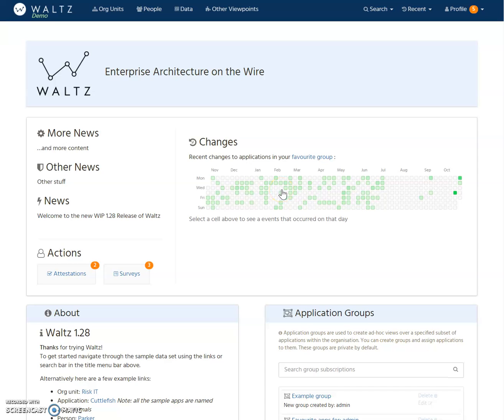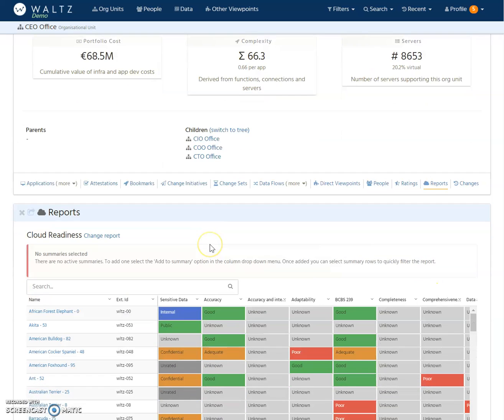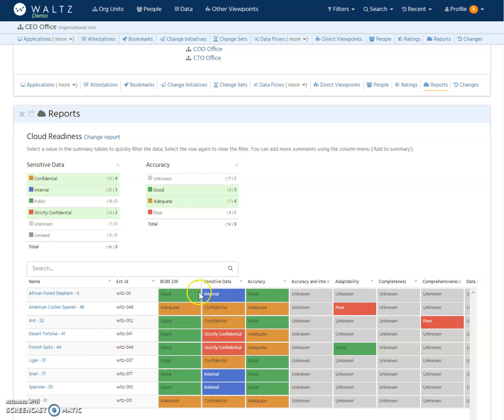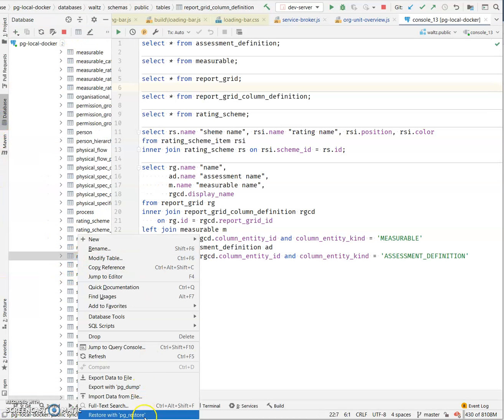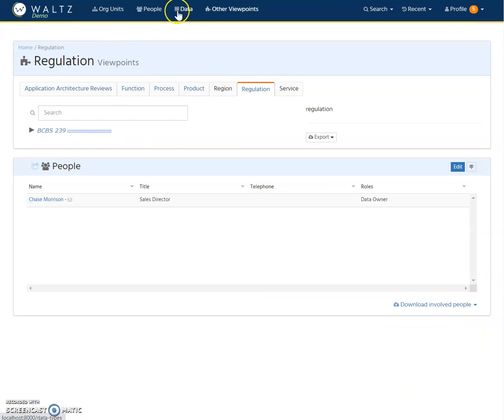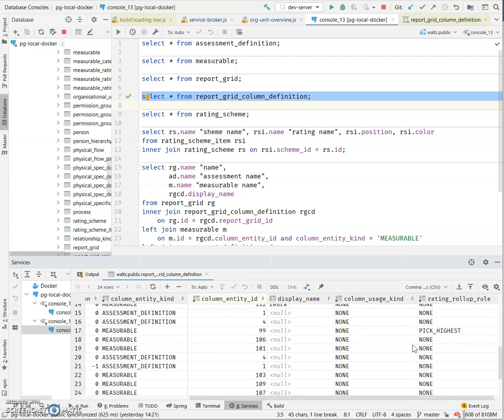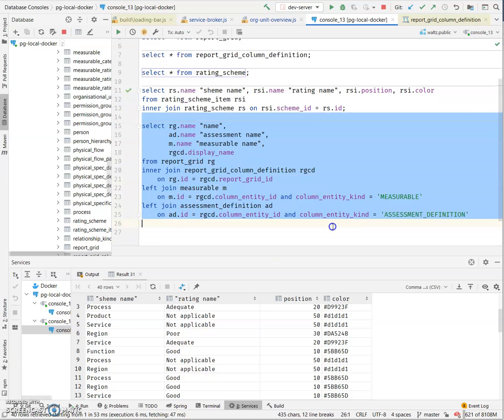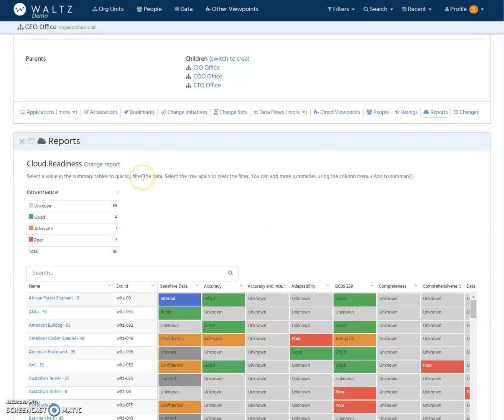Waltz - Report Grids Overview and Setup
SQL shown in the video:

select * from assessment_definition;
select * from measurable;
select * from report_grid;
select * from report_grid_column_definition;
select * from rating_scheme;

select rs.name "sheme name",
     rsi.name "rating name",
     rsi.position, rsi.color
from rating_scheme_item rsi
inner join rating_scheme rs
     on rsi.scheme_id = rs.id;

select rg.name "name",
       ad.name "assessment name",
       m.name "measurable name",
       rgcd.display_name
from report_grid rg
inner join report_grid_column_definition rgcd
    on rg.id = rgcd.report_grid_id
left join measurable m
    on m.id = rgcd.column_entity_id and column_entity_kind = 'MEASURABLE'
left join assessment_definition ad
    on ad.id = rgcd.column_entity_id and column_entity_kind = 'ASSESSMENT_DEFINITION';